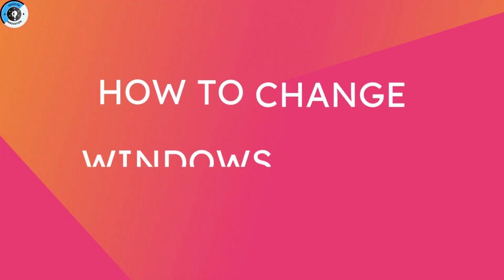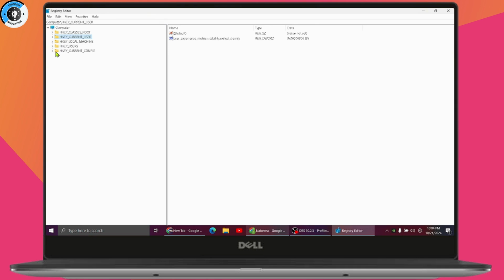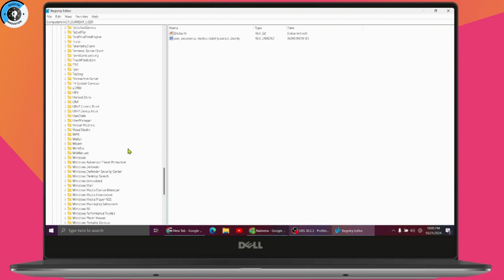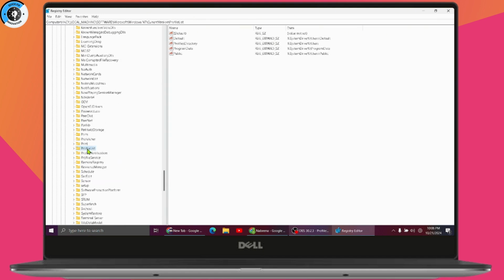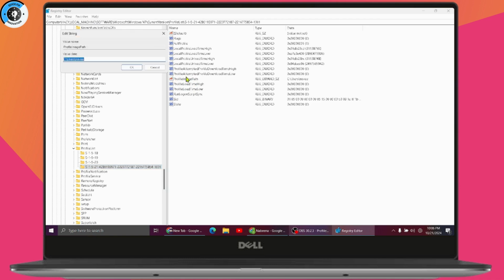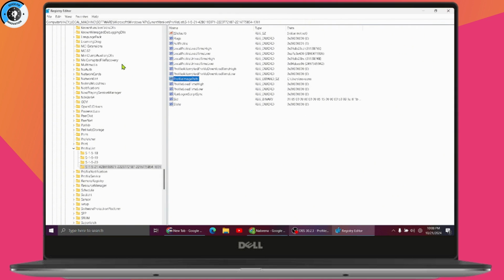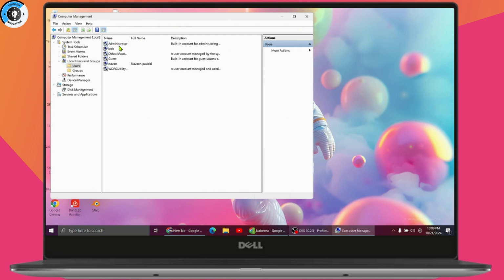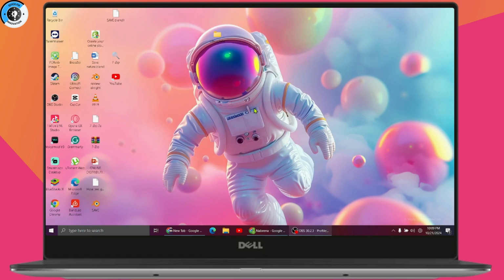How To Change Windows 11 User Folder Name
how to change user folder name on pc
how to rename user folder in windows 11
how to change user folder name in windows 11
rename user folder in windows 11

In this video, we'll show you how to change the user folder name in Windows 11. This guide will cover the step-by-step process to update your user folder name safely without causing any system issues. Perfect for users who want a more personalized touch or need to correct a name after the initial setup.

0:00 - Introduction
0:12 - Creating a New Local Administrator Account
0:24 - Renaming the User Folder in File Explorer
0:36 - Updating the Registry to Reflect Changes
0:48 - Conclusion